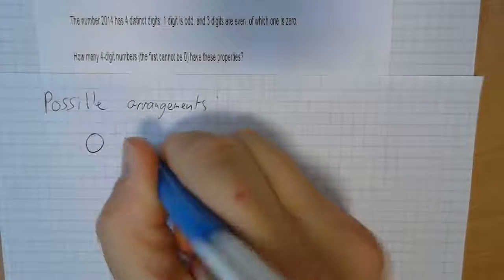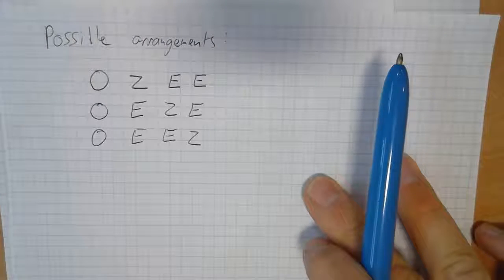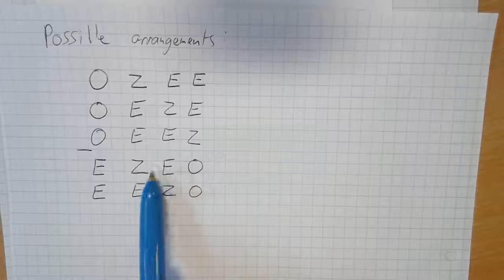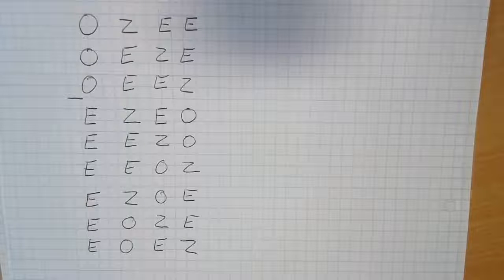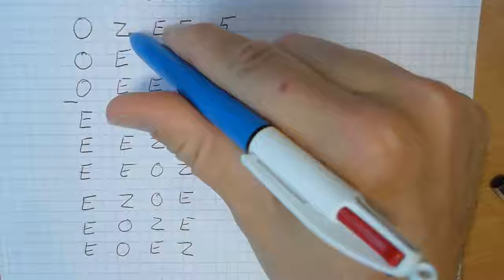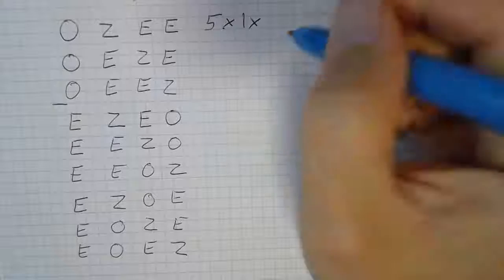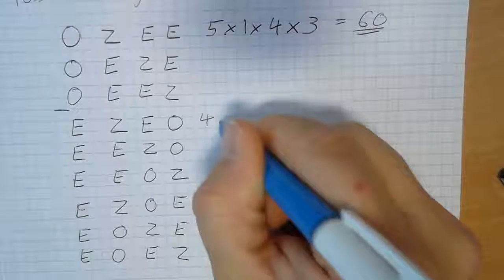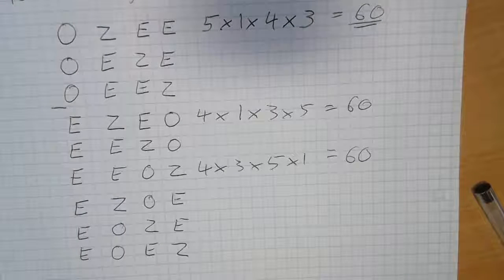Permutations and Combinations Extension Question 1